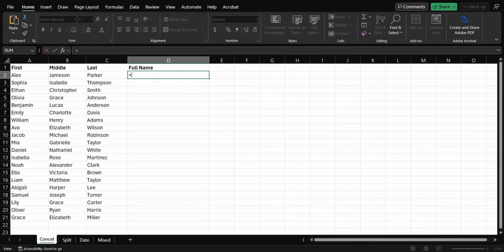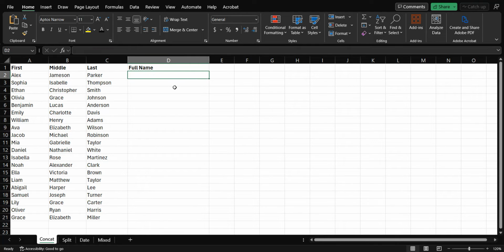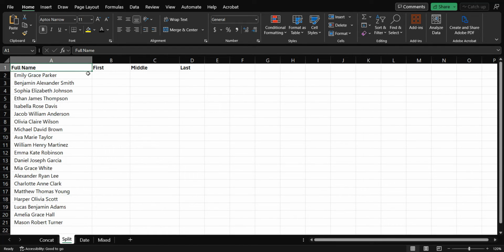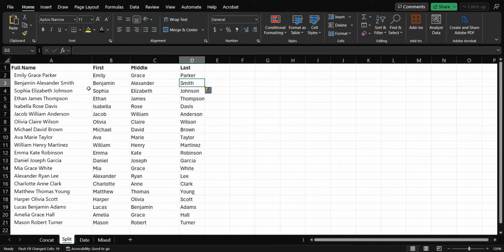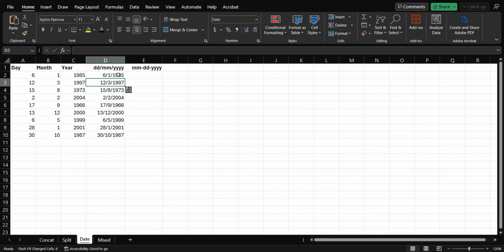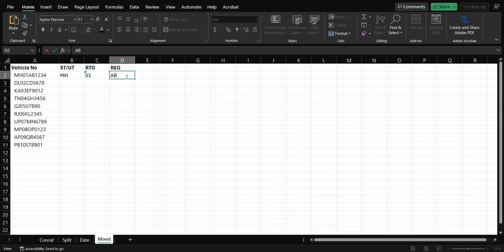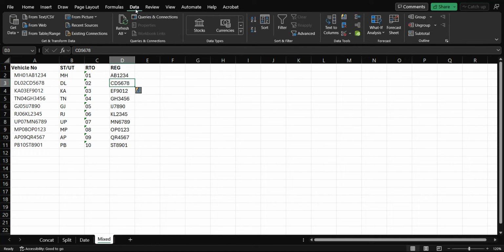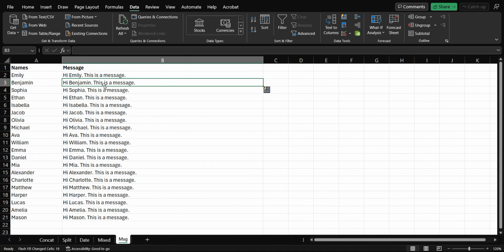Microsoft Excel: Flash Fill Or Ctrl + E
In this video, we have covered the flash fill feature of Microsoft Excel. This feature helps to quickly auto-fill the cells depending on the pattern of the data in the dataset. It helps save time and prevents the need for formulas for those tasks. We have covered it with a few examples. I hope the video proves to be useful and informative. Thank you.

Shortcut key for Flash Fill: Ctrl + E